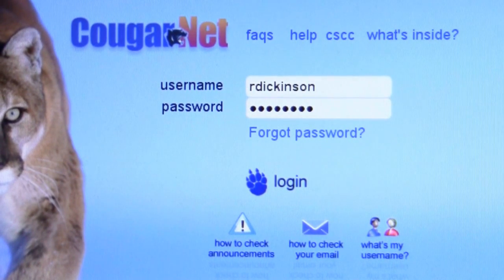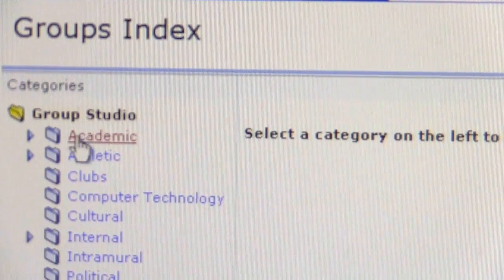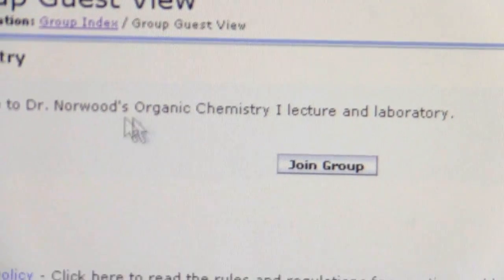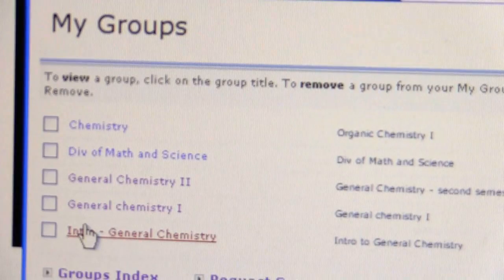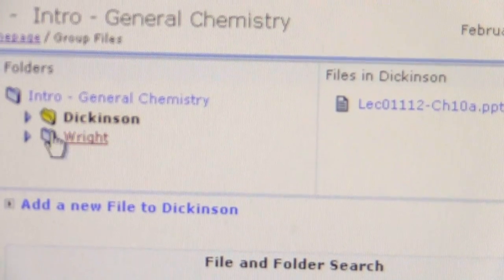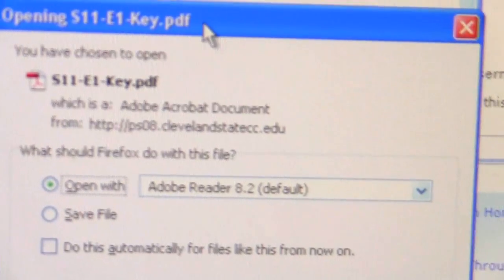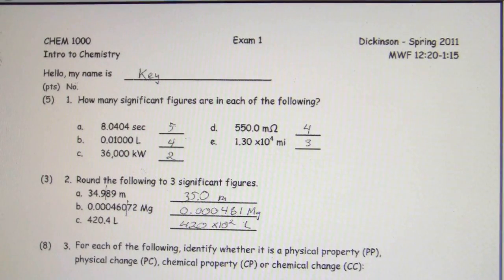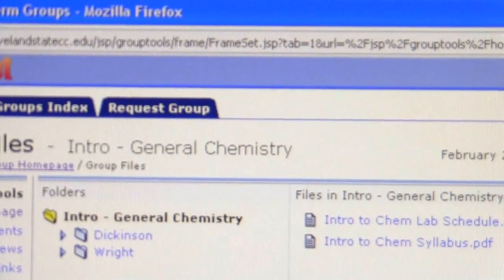Groups File Access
Guide to accessing posted files through the Groups feature of CougarNet.